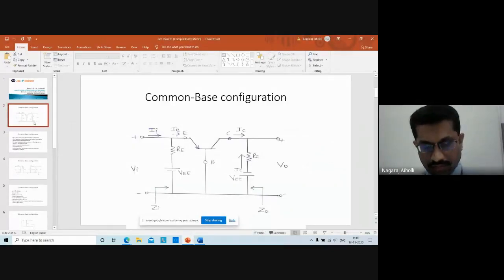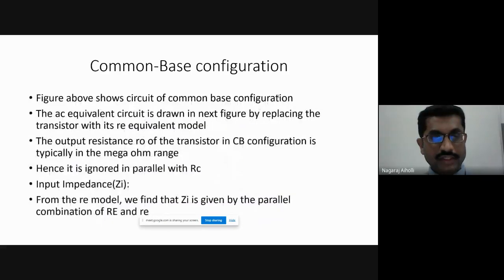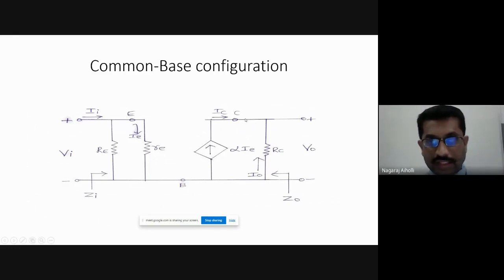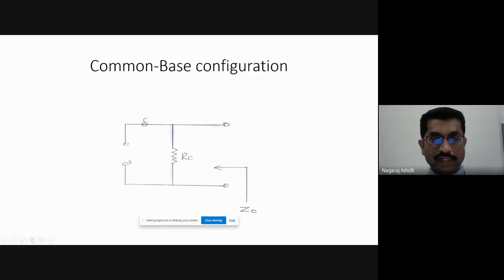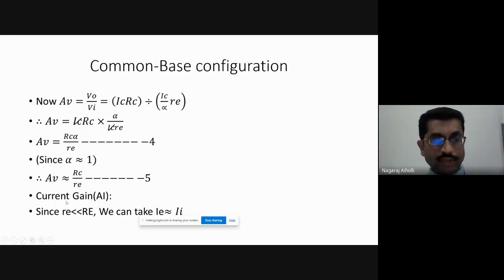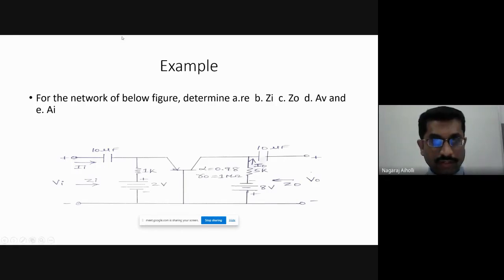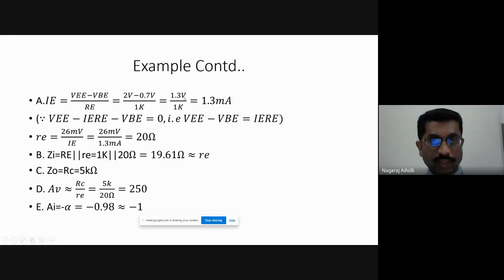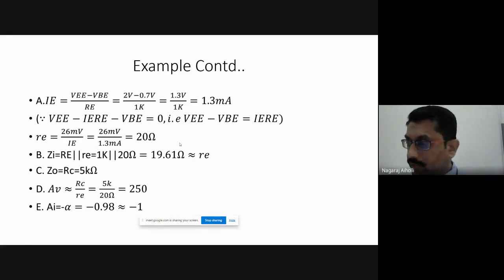JCE EE Analog Electronic Circuits Class35